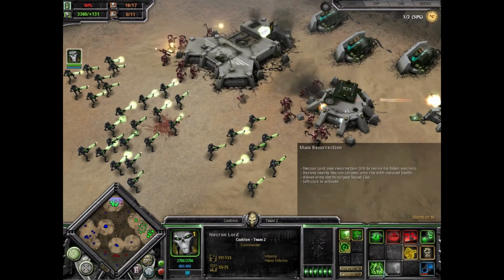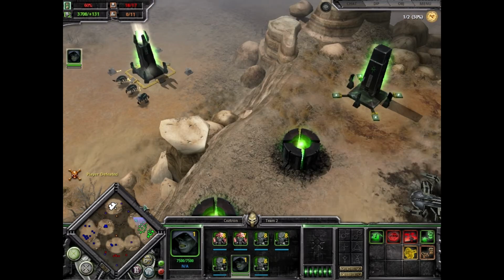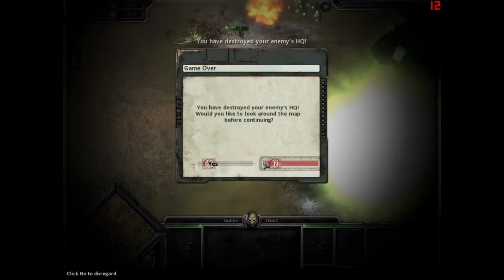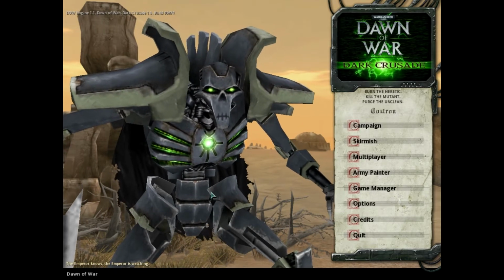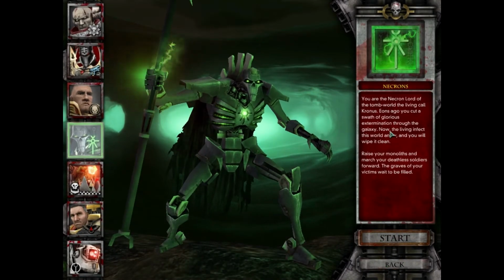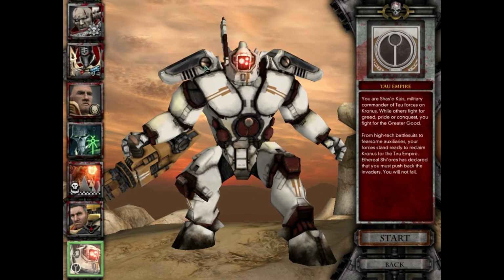Dawn Of War Dark Crusade Skirmish - Part 6 The End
Well this little mini series has come to an end. Three battles fought one won and two lost so the computer has bested me over all. Also ICE CREAM!